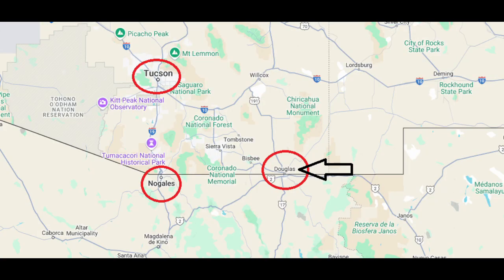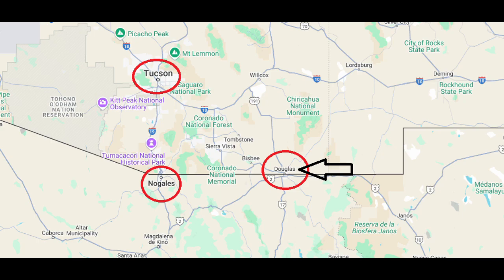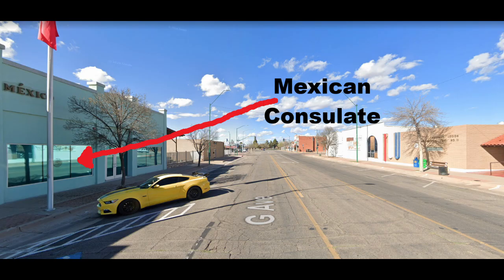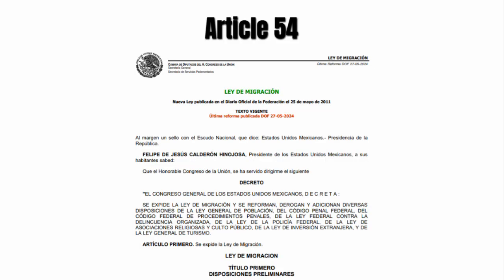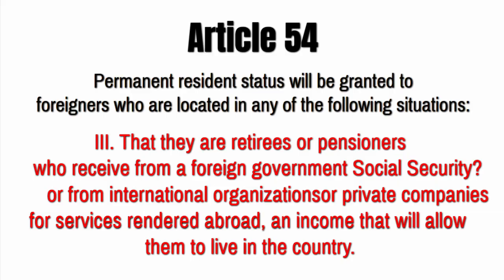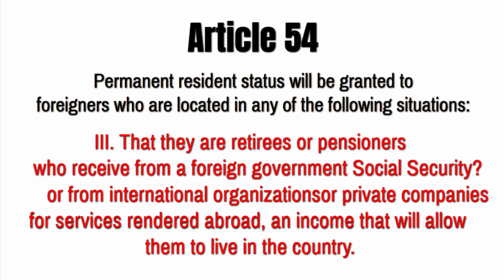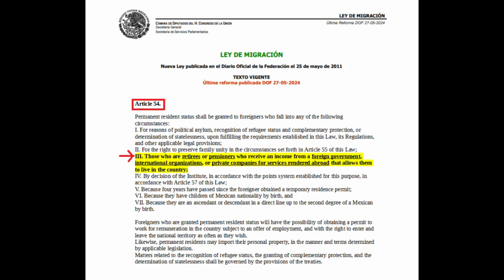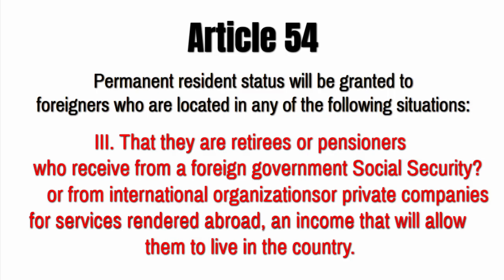ajijic Unlocking Your Mexican Visa: Financial Qualification Tips#retireatlakechapala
This video shares where solvency requirements are the lowest in the US. Retire at Lake Chapala. Where to go to get easier qualification for visa to retire at Lake Chapala Mexico.

Welcome to JBsBigAdventure. J is for Jim, and B is for Barbara. We have now been residents of this beautiful Lake Chapala Mexico for 4 years. This channel is solely dedicated to provide you with the most value based content, giving you the BEST "birds eye view" with the HONESTY and INTEGRITY our channel has become known for.

As YouTube INFLUENCERS and AUTHORITIES regarding VISITING, MOVING TO, and RETIRING to LAKE CHAPALA  this channel will be INVALUABLE to you, as you are on your journey!

Rich in value, well thought out, and planned content

How to find the BEST DEALS on rentals at Lake Chapala,
Best advice and help buying a home at Lake Chapala,
Information about Mexican visas,
How's the Health Care at Lake Chapala,
Best Private health insurance,
Pros and Cons to living in Lake Chapala,
Moving and retiring to Lake Chapala,